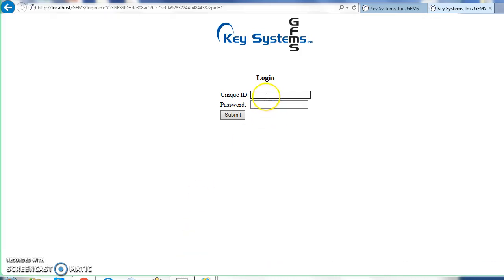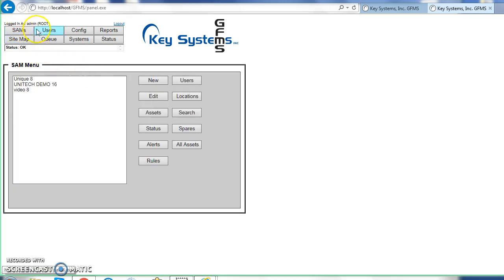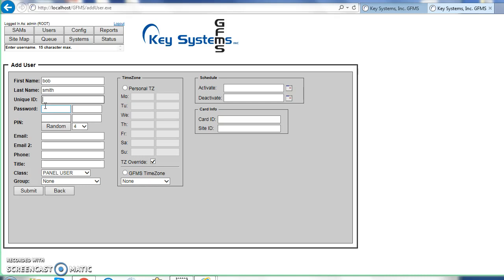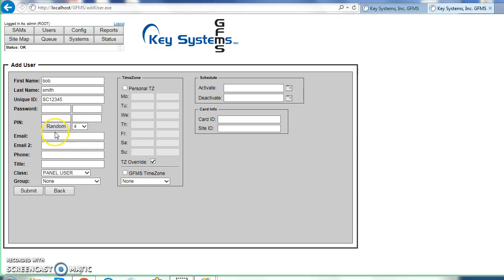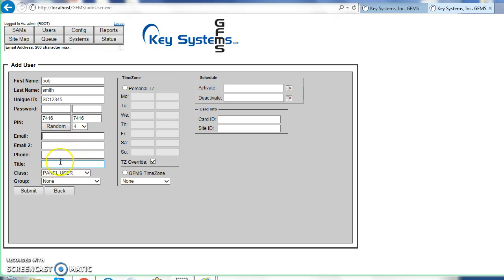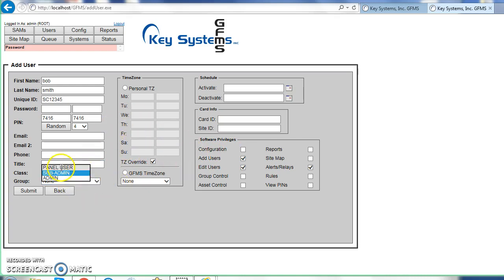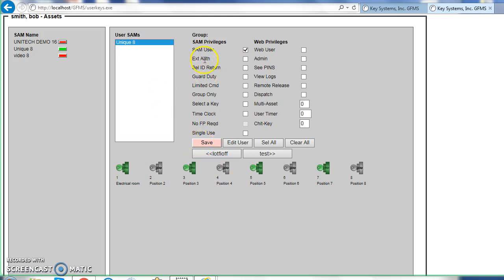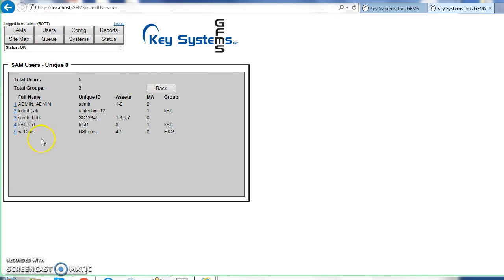Key Systems ( How to Add a User ) Basic without Group